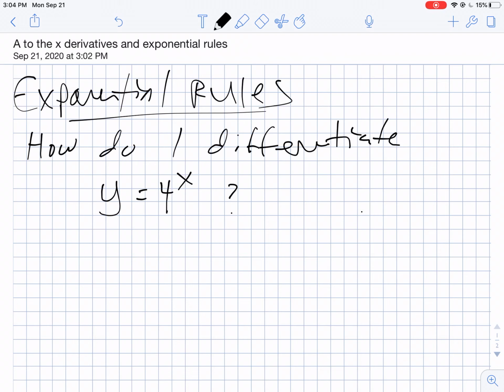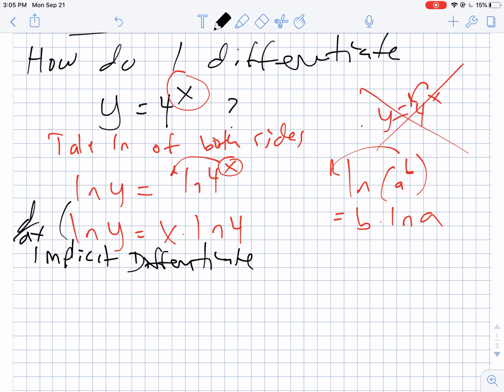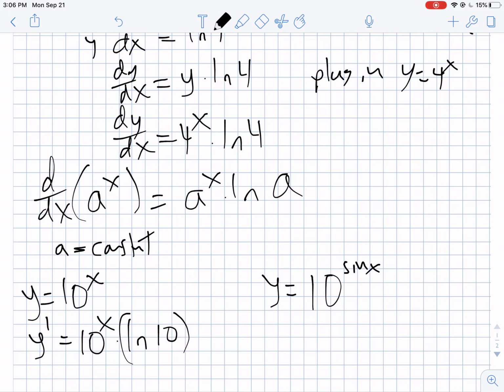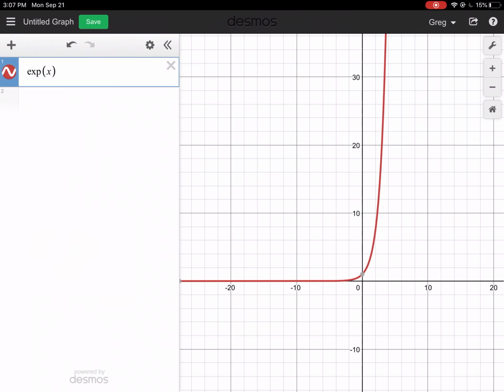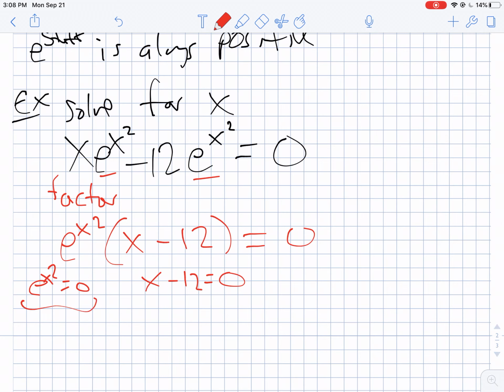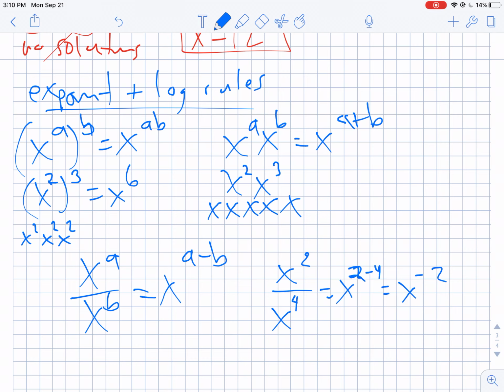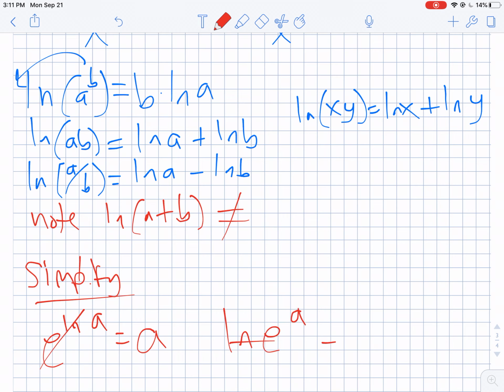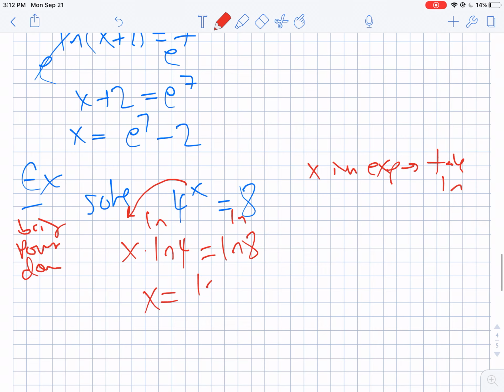Derivative of a to the x and exponent log review